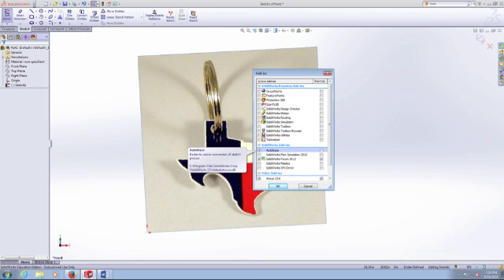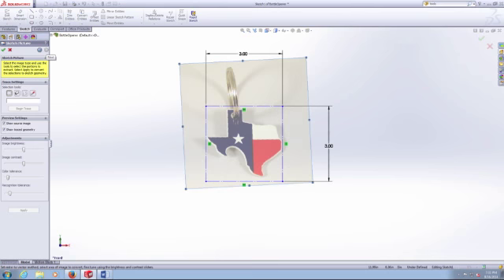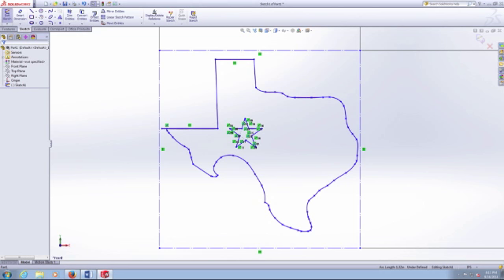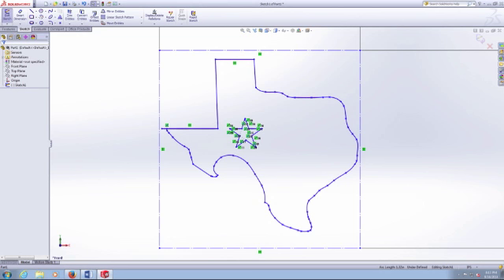SolidWorks Tutorial - Youssef Bargach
A brief tutorial on how to use the "Auto-Trace" feature in SolidWorks.